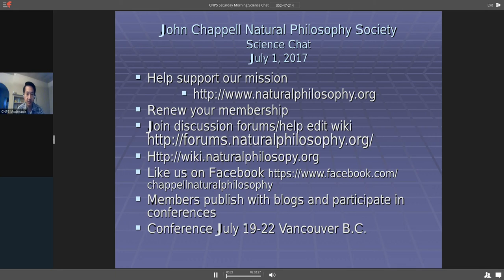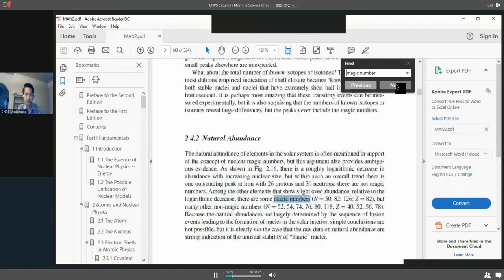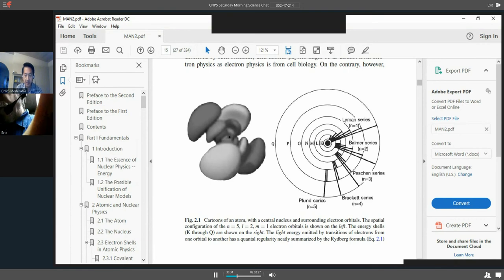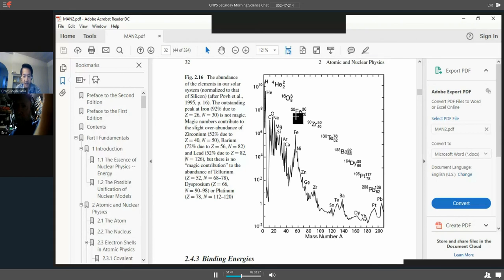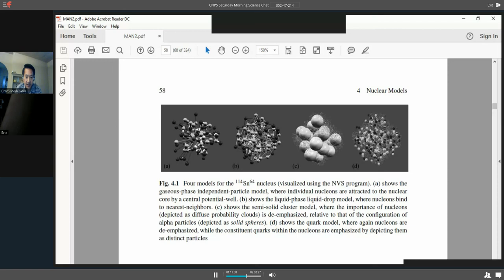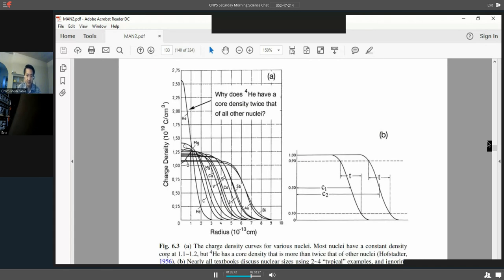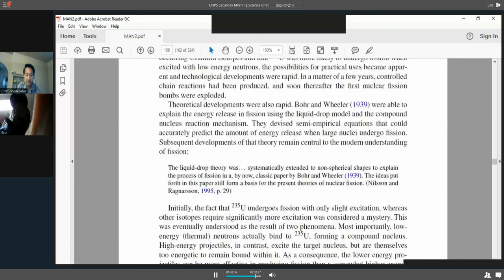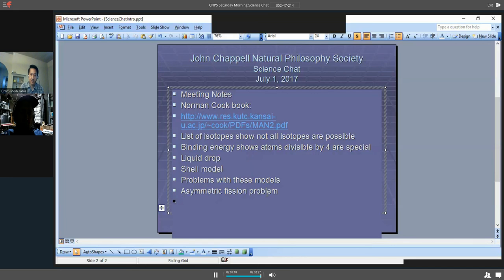CNPS Saturday Morning Science Chat July 1, 2017